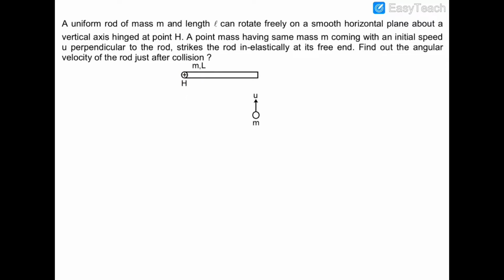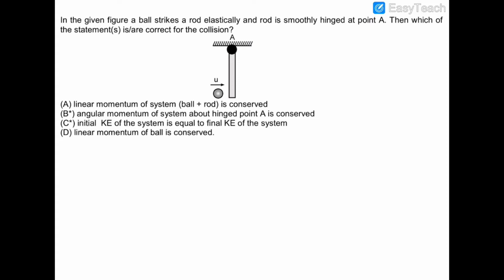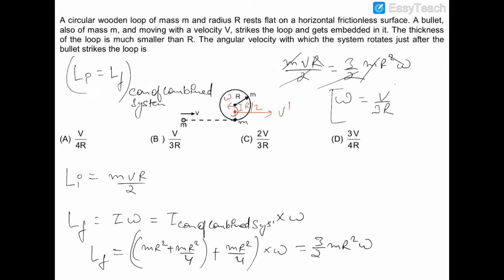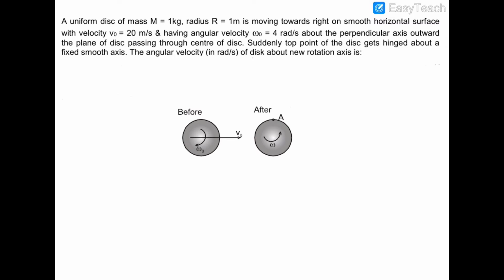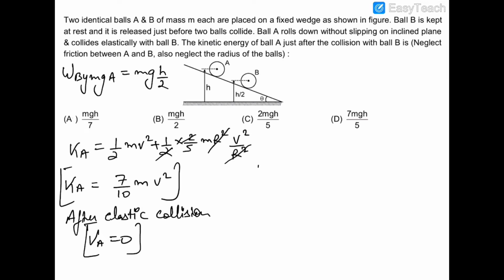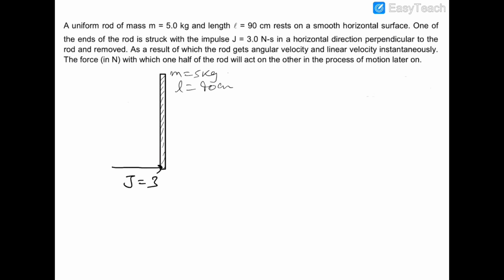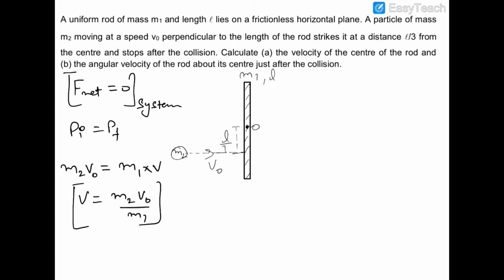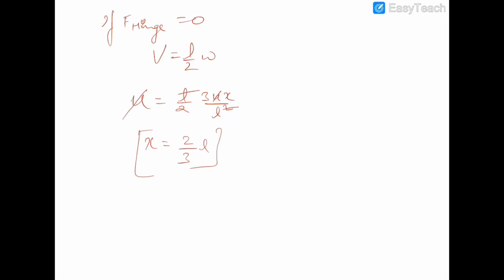Collision in rotational motion | Angular impulse | Jee advance | Olympiads